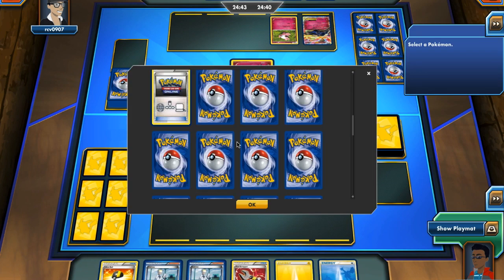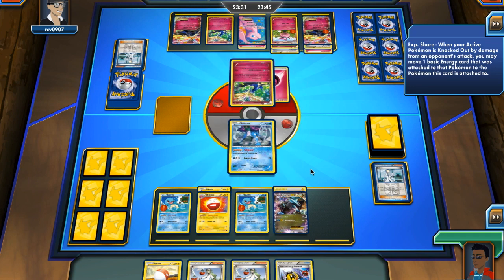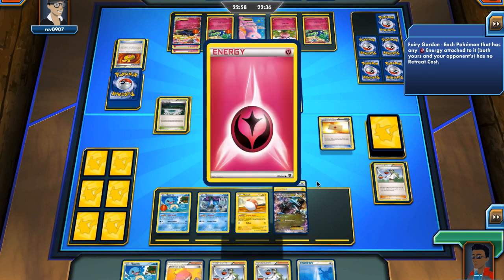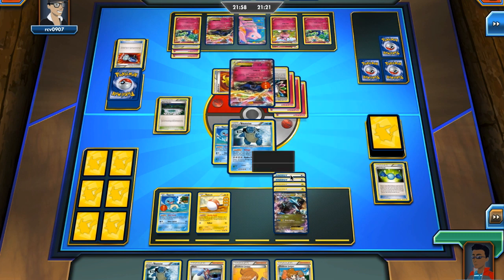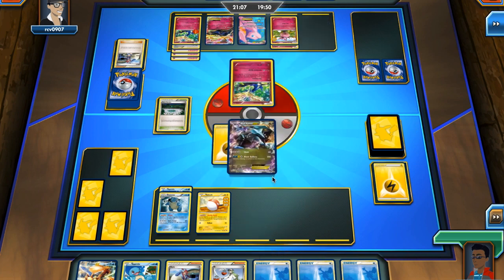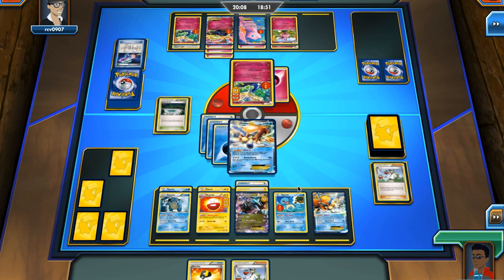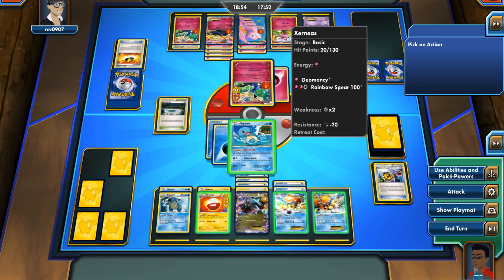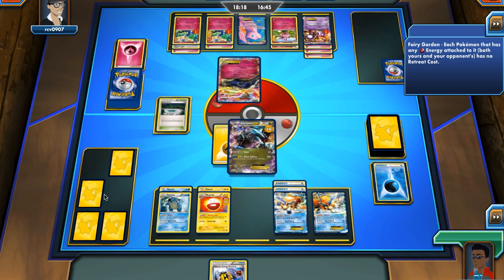PTCGO Battle: Blastoise/Keldeo/Black Kyurem vs. Xerneas/Aromatisse/Mew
Sometimes, you just can't get a Blastoise!